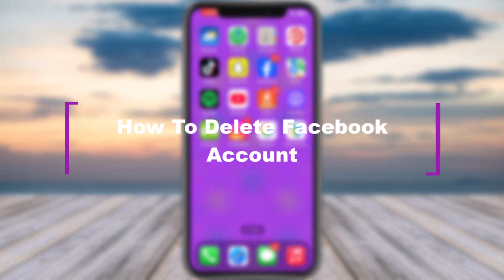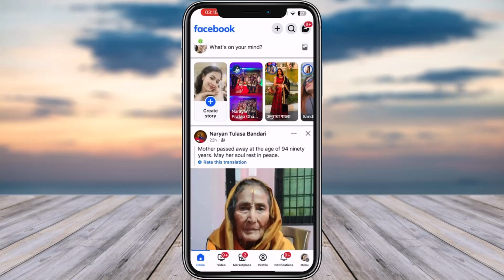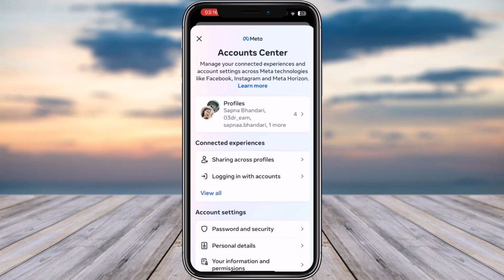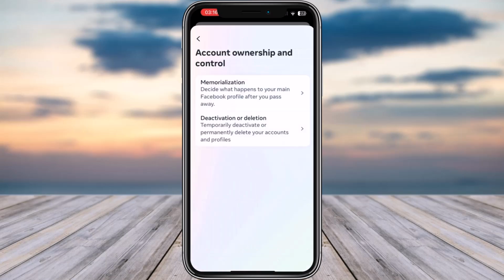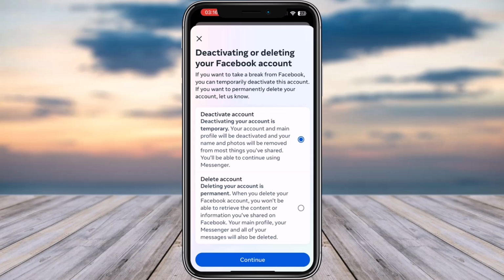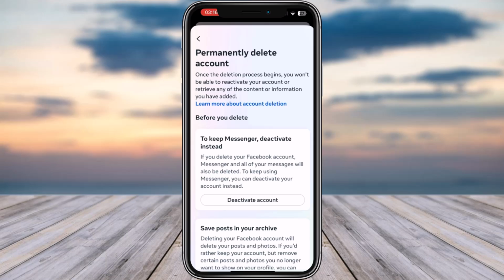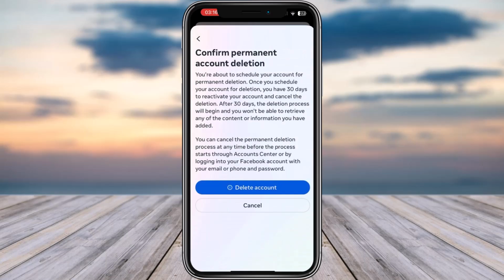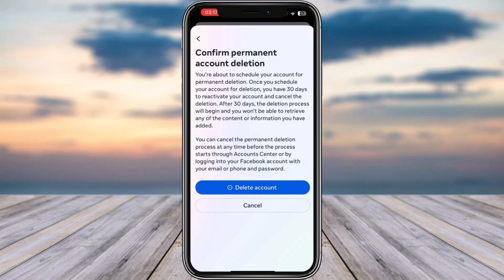How To Delete Facebook Account !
Hello everybody! Welcome back to another video. Today, I’ll show you how you can permanently delete your Facebook account. Let’s dive in!

Steps to Delete Your Facebook Account
1. Open the Facebook App
Launch the Facebook app on your mobile phone.
Log in to your account if you aren’t already logged in.
2. Access Account Settings
Tap on the profile/menu icon (three horizontal lines) at the bottom right corner.
Tap on the Settings icon at the top right corner of the menu.
3. Navigate to Account Center
Inside the Settings menu, tap on Account Center.
From there, go to Personal Details.
4. Select Account Ownership and Control
Tap on Account Ownership and Control.
Select the option Deactivation or Deletion.
5. Choose Delete Account
Choose your Facebook account if you have multiple accounts linked.
Tap on Continue to proceed.
6. Confirm Your Decision
Select a reason for deleting your account from the provided options.
Tap on Continue.
Scroll down and tap on Continue again to confirm your decision.
7. Enter Your Password
Enter your Facebook account password to verify your identity.
Tap on Continue.
8. Final Confirmation
Tap on Delete Account.
Your account deletion process will begin, and you will have 30 days to cancel the deletion if you change your mind. After 30 days, your account will be permanently deleted.
Important Notes
If you log in within the 30-day grace period, your deletion request will be canceled.
Once deleted, all your data will be permanently removed from Facebook’s servers and cannot be recovered.
Conclusion
That’s it! You’ve successfully learned how to delete your Facebook account permanently.